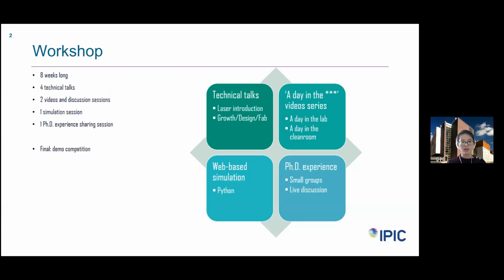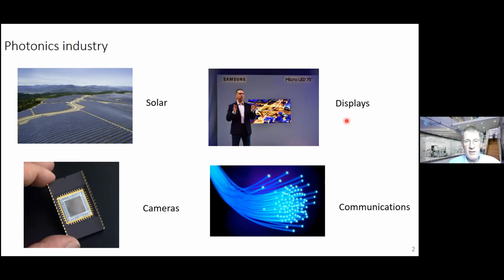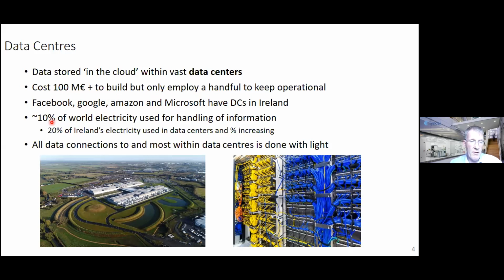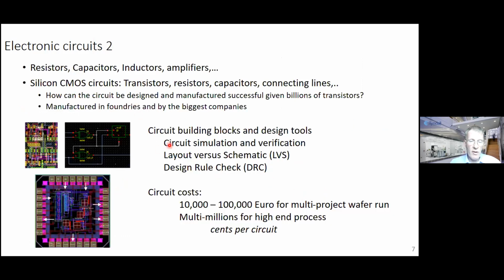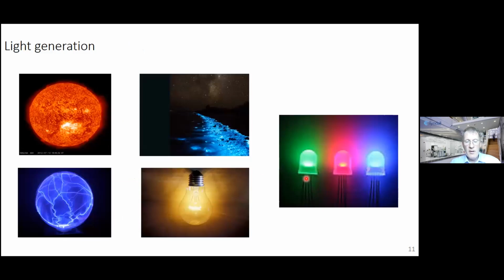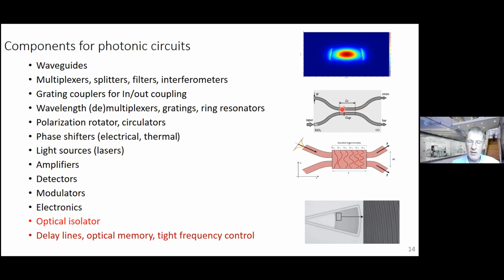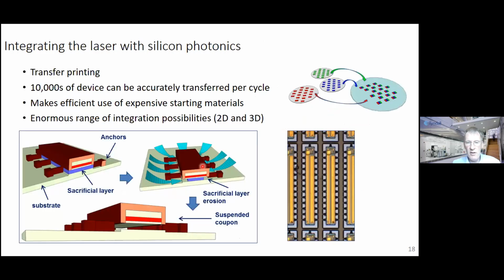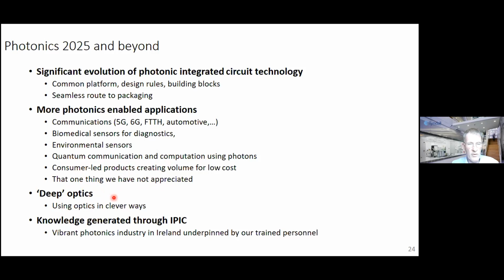Workshop 1 Induction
Our theme Director, Mr. Brian Corbett gave an introduction of the theme, as the opening of our laser workshop.